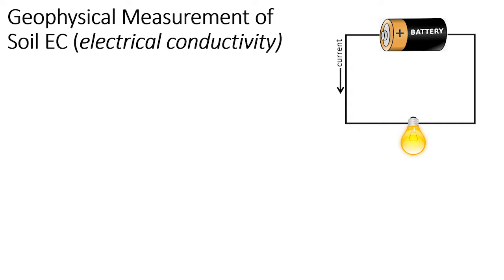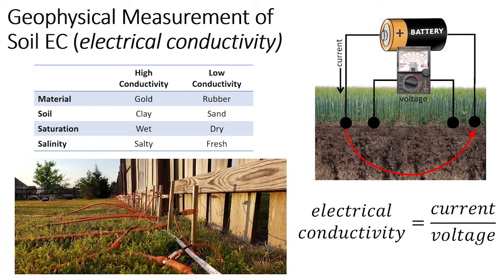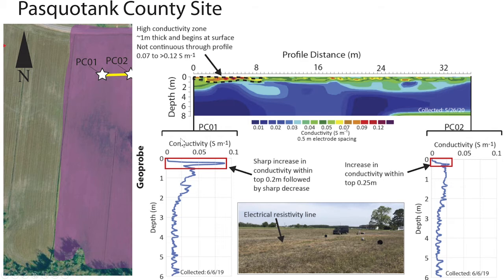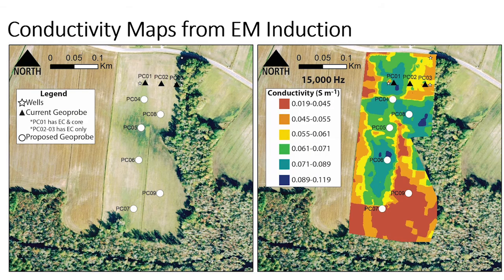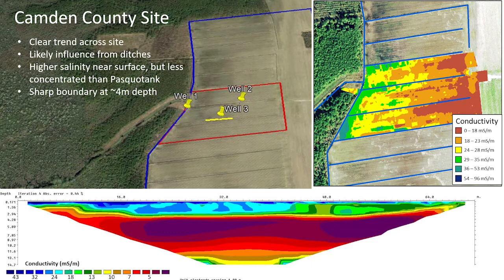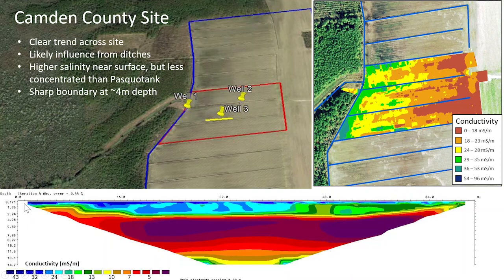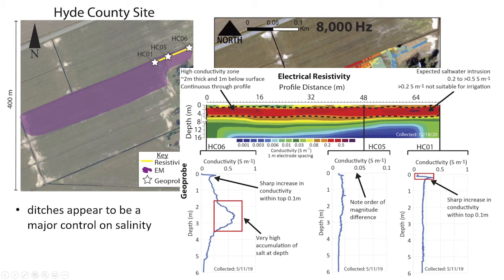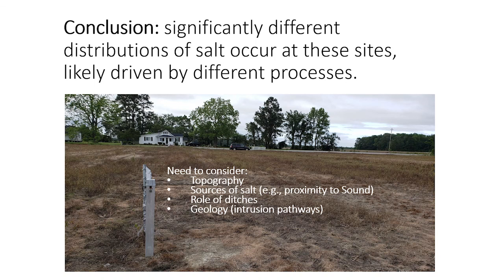Moysey Extension talk Aug2021